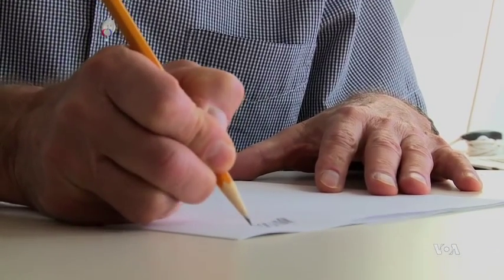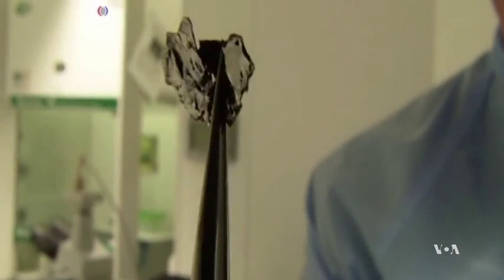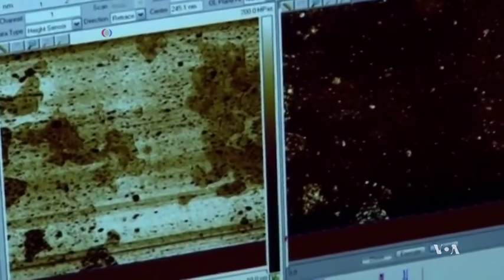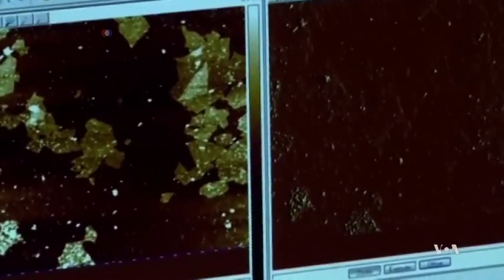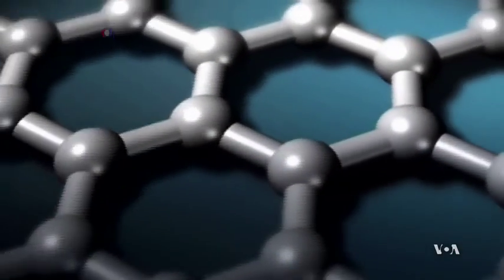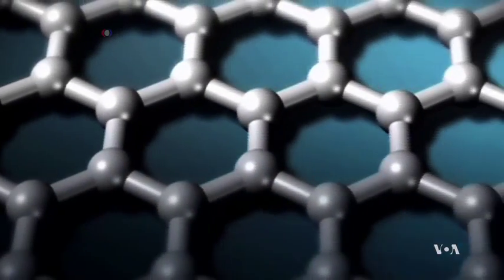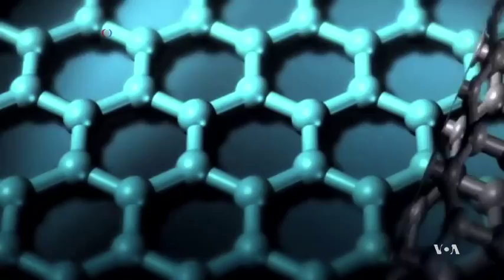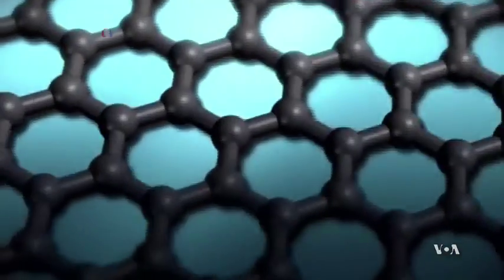Kitchen Blender Mixes Up 'Wonder' Material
A relatively new substance called graphene is being hailed as the wonder material of the 21st century, but no one has developed a way to mass produce it.

However, one Irish scientist says he may have a solution.

Graphite is another name for pure carbon, a well-known material used for - among other things - pencil lead.

But when the layers of graphite are separated into sheets only one atom thick, the material, known as graphene, behaves quite differently. At that level, the atoms form strict geometric patterns, making it not only stronger than steel but also the best conductor of heat and electricity.

Theoretically, graphene could radically change the way we manufacture batteries, computer chips and flexible screens, or approach cancer therapy.

Industry experts say separating and manipulating extremely thin sheets of graphene is a huge challenge.

"One of the things that's been holding this back is a supply of large scale, large quantities of graphene, good quality graphene, at reasonably low cost," said Keith Paton of chemical manufacturer Thomas Swan.

But Jonathan Coleman, at the materials science center of Trinity College in Dublin, says it can be done by mixing graphite with water and a surfactant, a form of soap, in an ordinary kitchen blender. The rapidly rotating blade separates the layers, which stick to the blender's wall.

"At this early stage there's also graphite in there, so we have to go through a processing stage where we separate the graphite from the graphene and when we do that we get this nice black liquid here and what this is, is graphene in water with surfactant," Coleman said.

Coleman, the project's principal investigator, says once this process is perfected and adjusted for large-scale production, graphene will begin to change the way we manufacture many items - from high-strength plastic to printed electronic circuits.

"There will be many applications that will involve its conductivity, so if you make a very very thin layer of graphene on a surface that layer is conductive and so, for example, it can be used as electrodes in solar cells or batteries," he said.

Scientists say this wonder material could be also used in water treatment plants and for cleaning up oil spills. Large scale production may start by the end of this year.